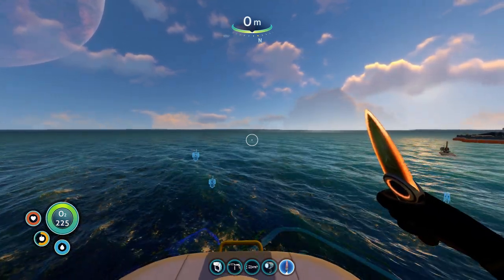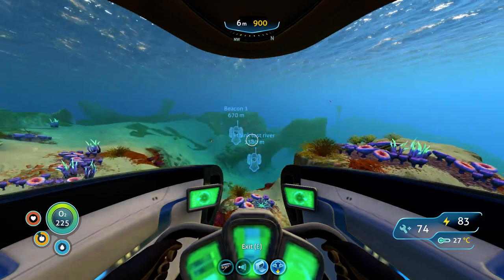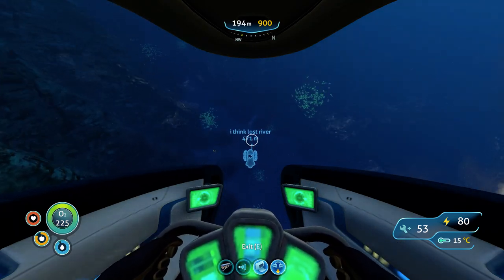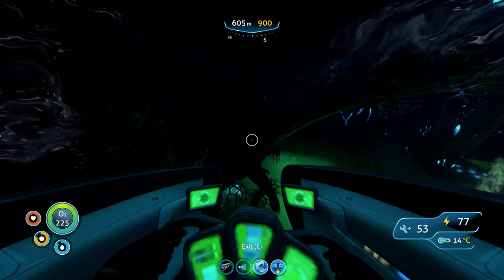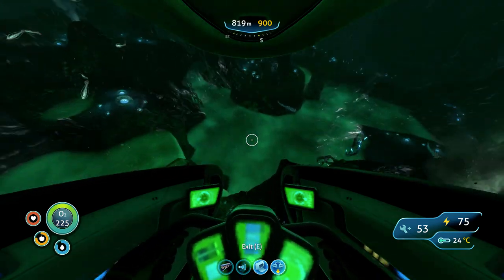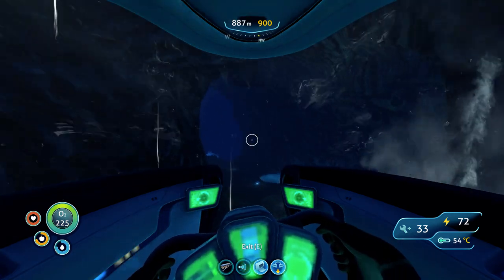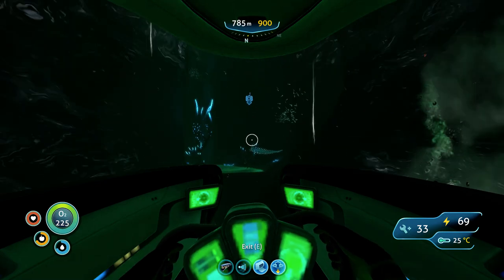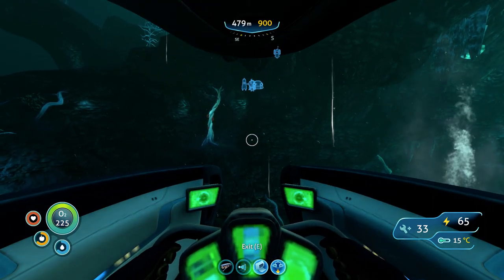The Easiest And Safest Way To Get Into The Lost River In Subnautica - Lost River Safe Entrance - HD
Subnautica begins with the crash of the Aurora on Planet 4546B, a planet completely covered in water, in the late 22nd century. There is one sole long-term survivor, who is the protagonist of the story. It is then up to the player to make it through the initial days with a partially broken Lifepod 5 and a few resources at their disposal, improve their situation by learning about the alien environment and gathering resources, building better equipment, and maybe even find a way home. If so chosen, the player can also start an investigation into what happened to the Aurora and what secrets Planet 4546B holds.